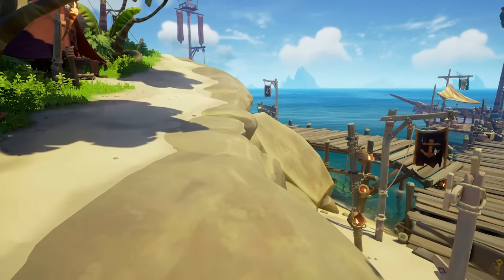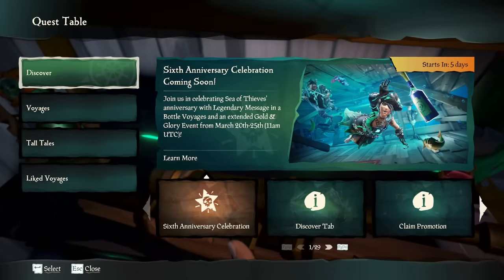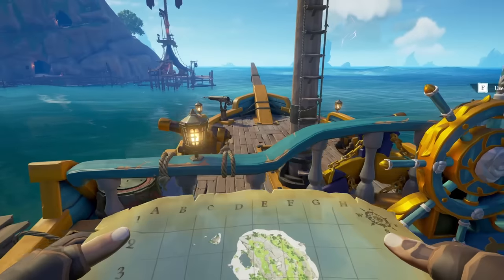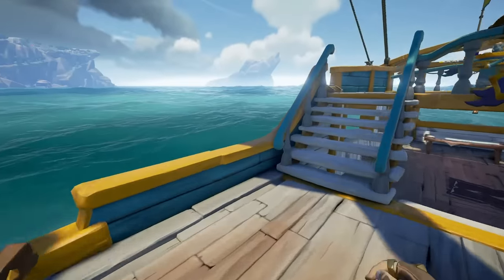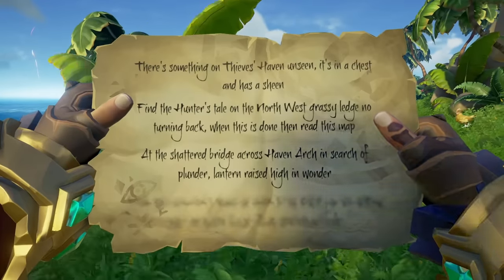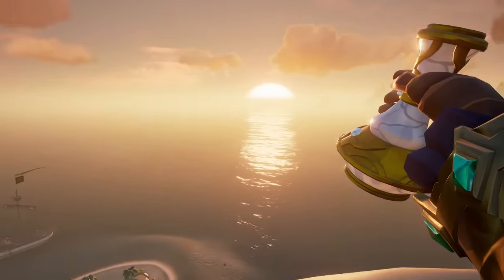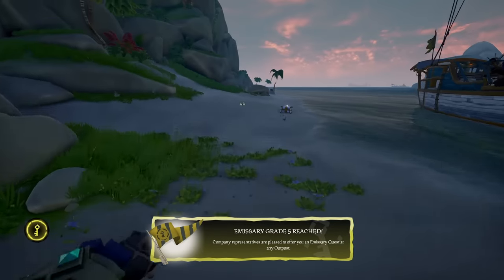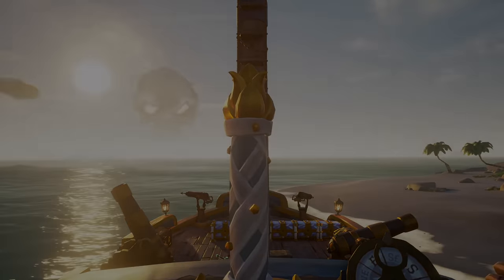The Gold Hoarder Loot in Season 11 is WILD!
In today's video, we are diving into Gold Hoarder, checking out the new voyages, and discovering the new loot that is absolutely stunning visually in Season 11!

Important Stuff:
► PC Specs: AMD Ryzen 9 5900x, 32gb RAM, Mic: Electrovoice RE20, & GPU: ASUS TUF Gaming NVIDIA GeForce RTX 3090 Ti OC Edition